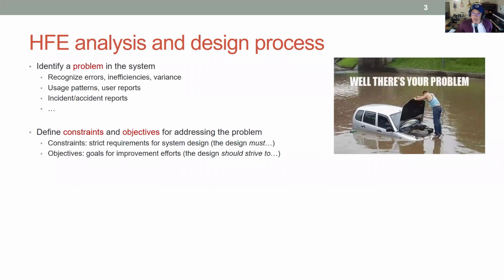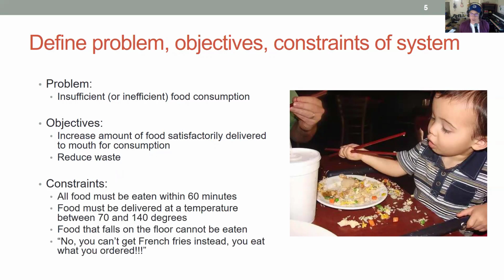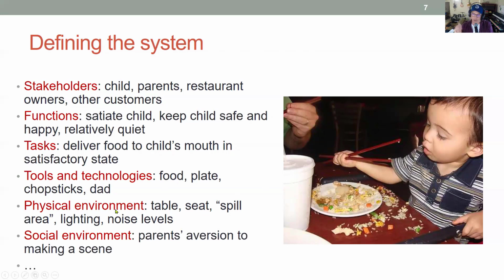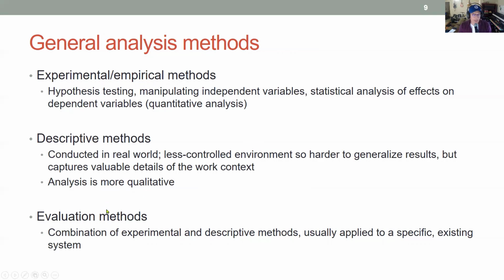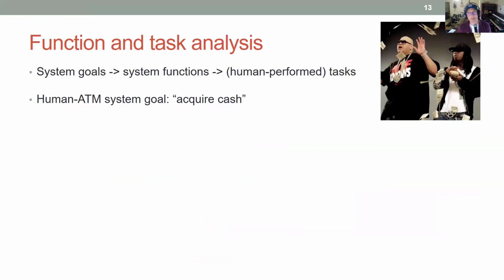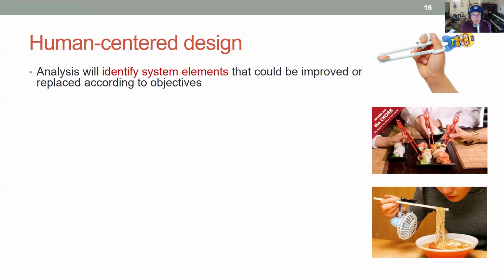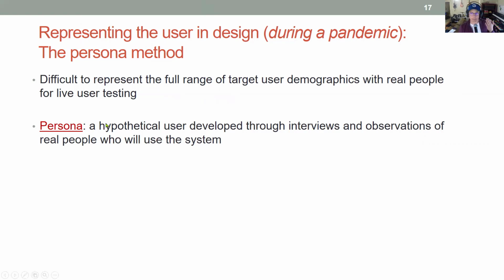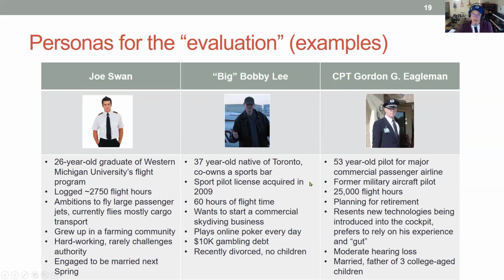1 3 Intro to methods